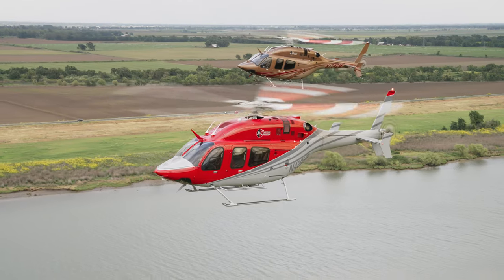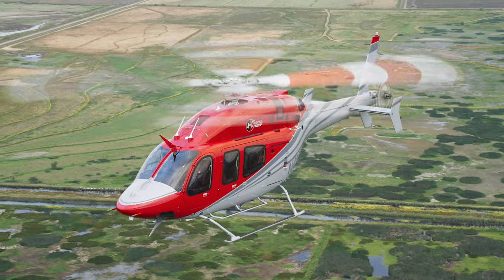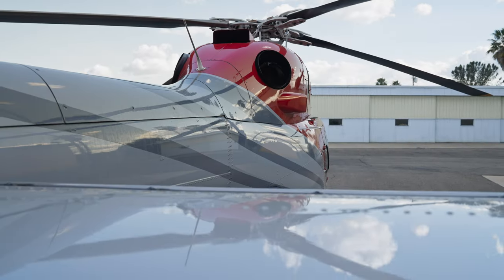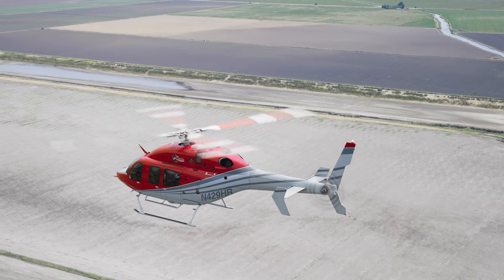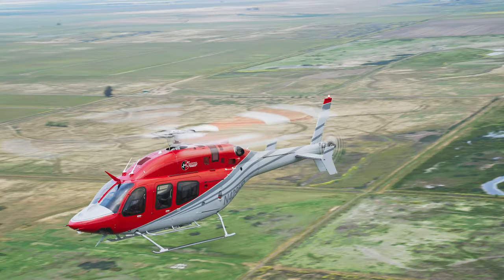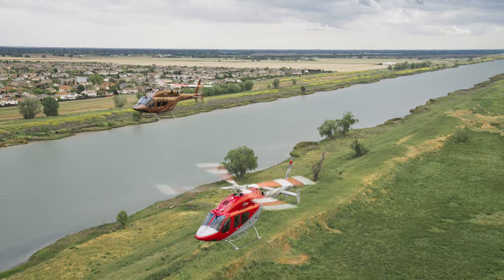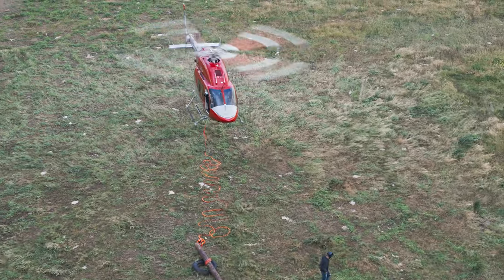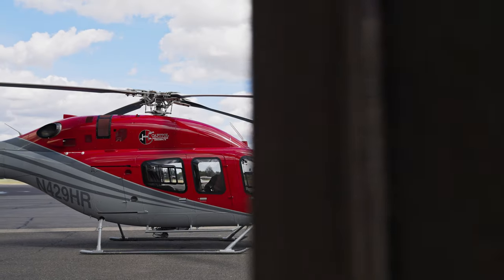Bell 429 Testimonial - Austin Bradley Capitol Helicopters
Austin Bradley, a Bell 429 pilot for Capitol Helicopters, explains why operators and customers alike love the 429 as a work platform for powerline patrol, external lifts, and Human External Cargo.